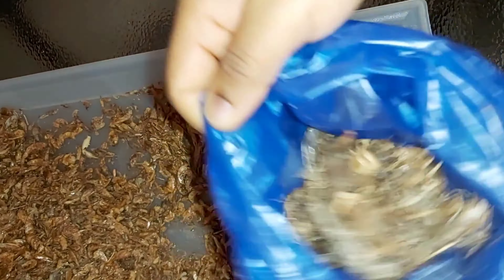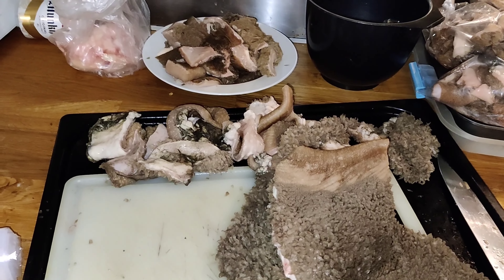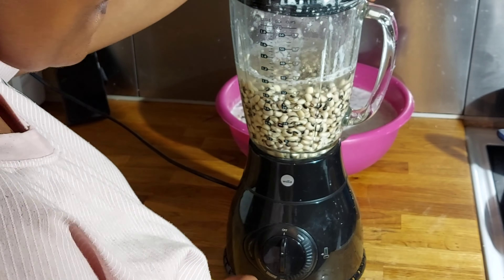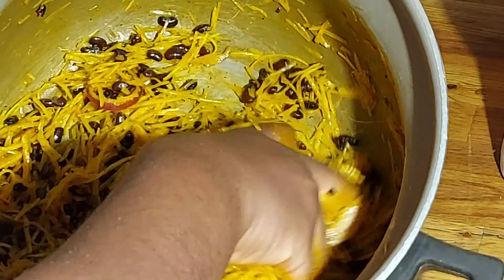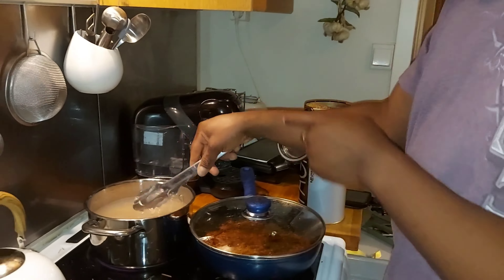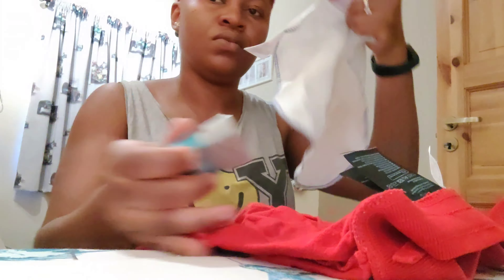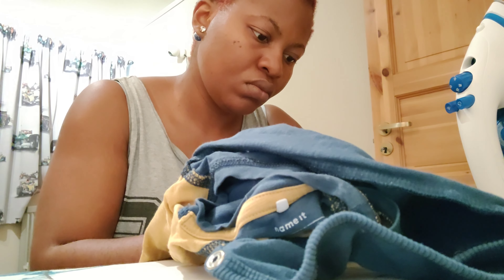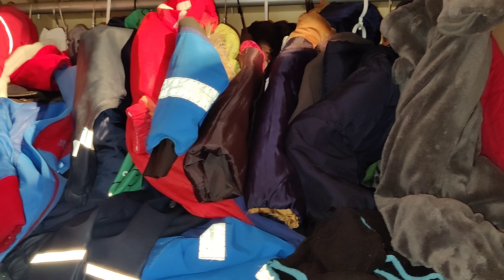Meal prep for a busy African mum | Getting ready for School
You can find the recipes of the foods shown her on my channel. link will be below 👇

Hei fams. This is not a recipe video as usual.  This is just a quick meal preparation video to show you how busy my life is as a mum, and as a student studying and living in a different city without my family. This is what I have to go through almost every week whenever I visit my family just to make sure they are fine while am away.